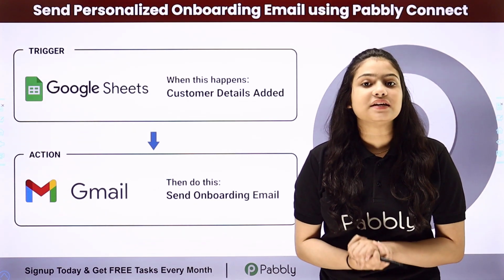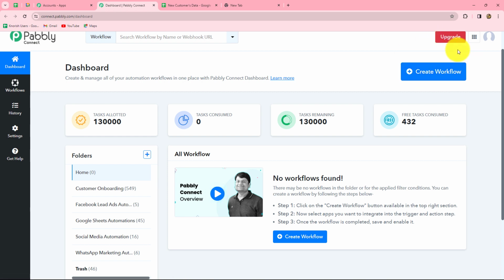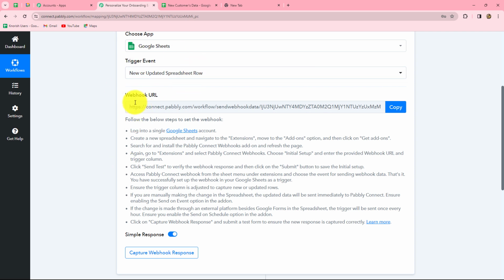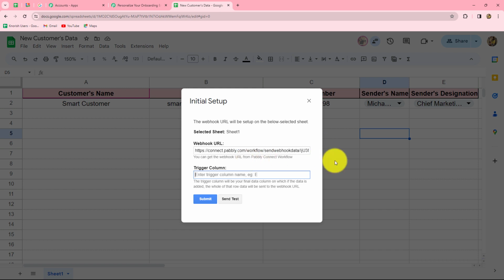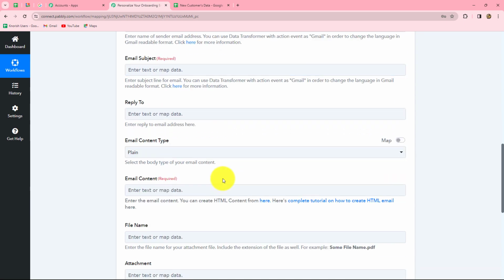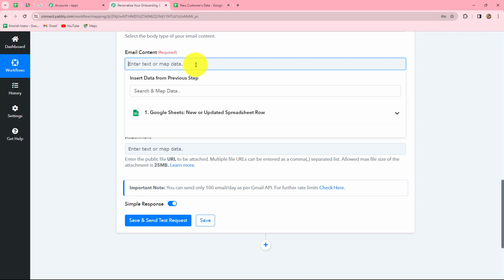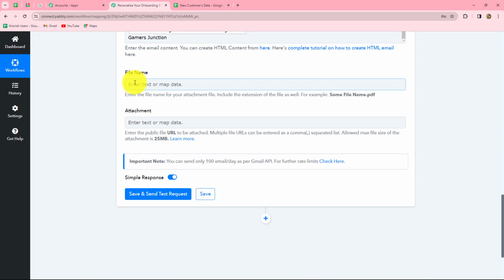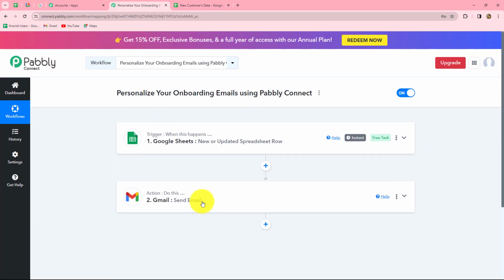How to Personalize Your Onboarding Emails using Pabbly Connect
In this tutorial, we'll show you how to personalize your onboarding emails using Pabbly Connect, Google Sheets, and Gmail, enhancing the user experience for your new subscribers or customers. By leveraging the power of automation, you'll create tailored onboarding journeys that resonate with your audience and drive engagement.

Discover how to set up triggers in Pabbly Connect to detect new entries in your Google Sheets onboarding list, containing essential subscriber details such as name, email address, and sign-up date. With this integration, you'll have a centralized database of subscriber information that can be dynamically used to personalize your email communications.

Learn how to configure actions in Pabbly Connect to send personalized onboarding emails via Gmail, using dynamic variables to insert subscriber-specific information such as their name or unique identifier. By customizing your emails based on individual preferences or actions, you'll create a more meaningful and memorable onboarding experience.

Witness the seamless delivery of personalized onboarding emails as new entries are detected in your Google Sheets list, empowering you to engage with your subscribers on a deeper level from the moment they join your community.

1. Automation: Pabbly Connect offers automation capabilities that can help you automate mundane and repetitive tasks. This allows you to save time, money and resources.

2. Integration: Pabbly Connect provides a wide range of integrations so that you can connect different web services with each other. This helps you to create smarter workflow processes and make your business more efficient.

3. Security: Pabbly Connect takes security seriously and provides an industry-standard security system to protect your data and applications.

4. Scalability: Pabbly Connect is highly scalable and allows you to easily add new applications and services to your workflow.

 5. Cost-effective: Pabbly Connect is cost-effective and provides plans for different business sizes.